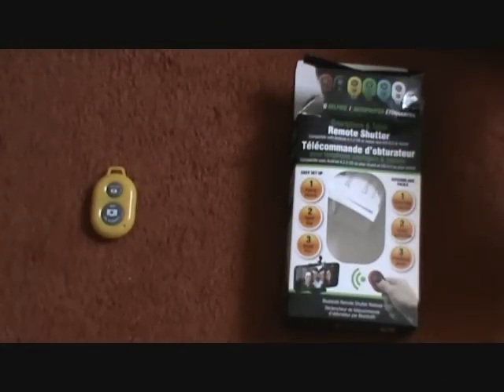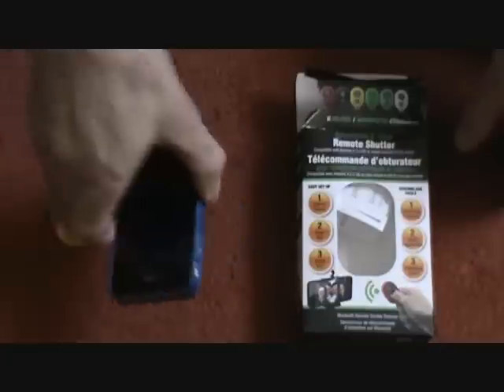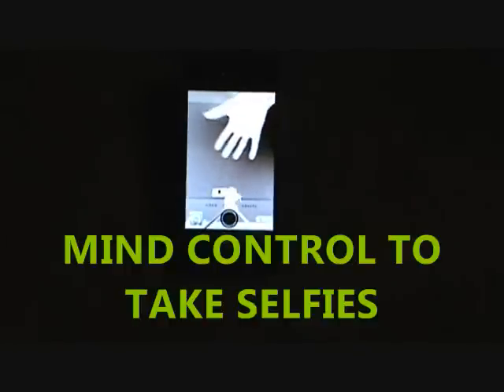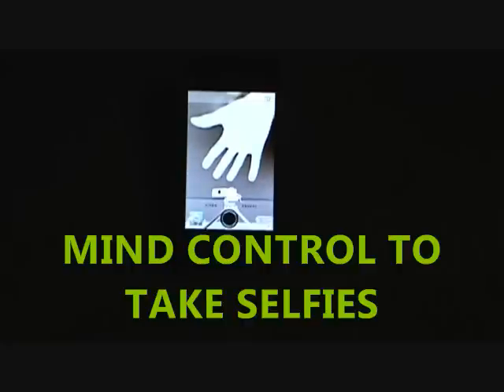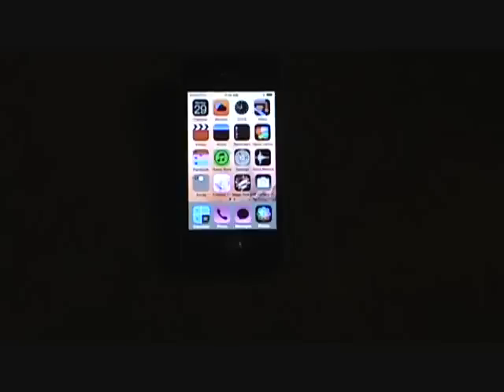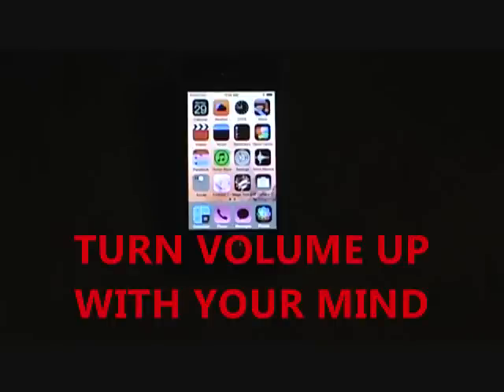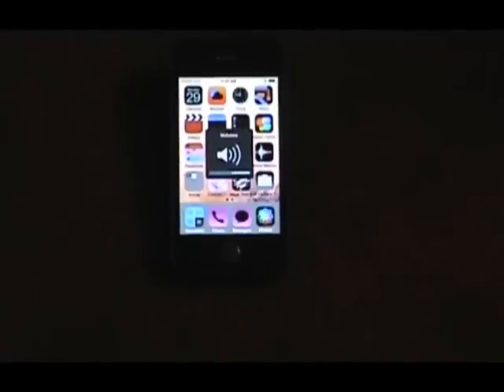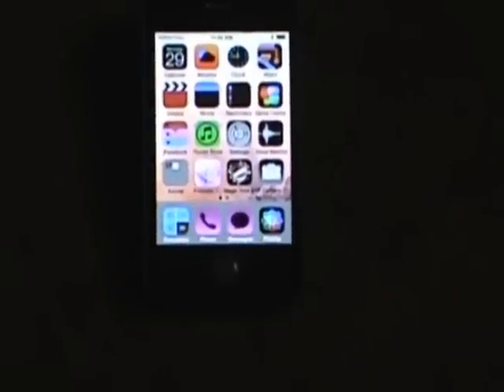SELFIE REVEALED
psychic magic, paranormal illusions ,mystic, self working, impromptu, angle proof, never any camera tricks. M3NTAL MAGIC BOOK-INSTANT DOWNLOAD